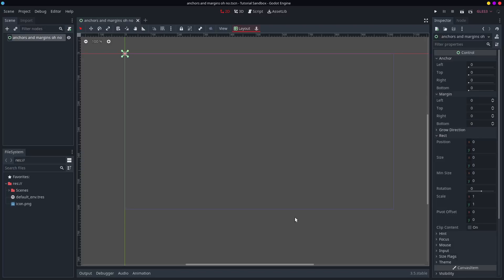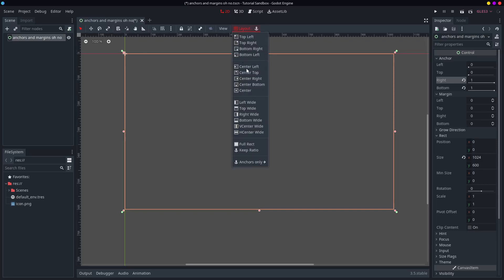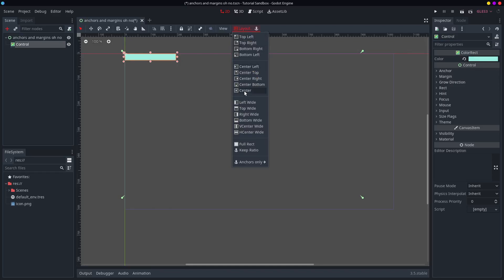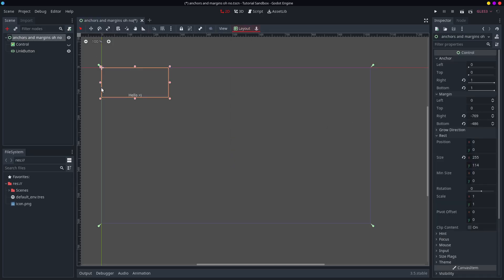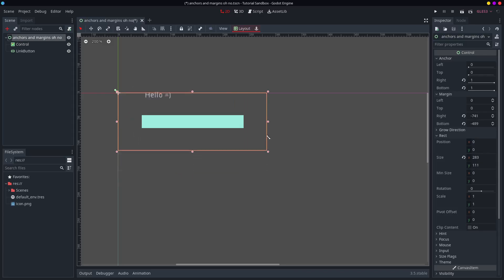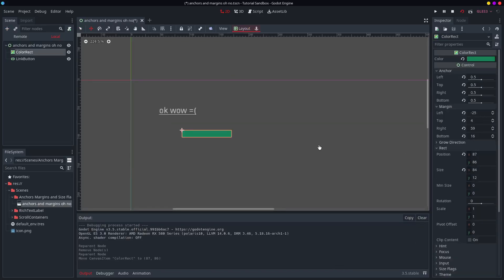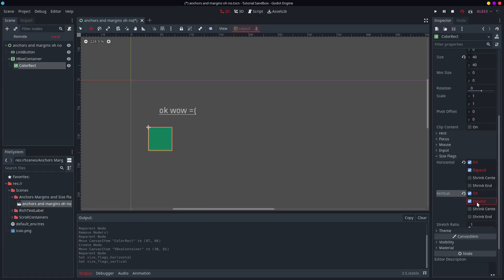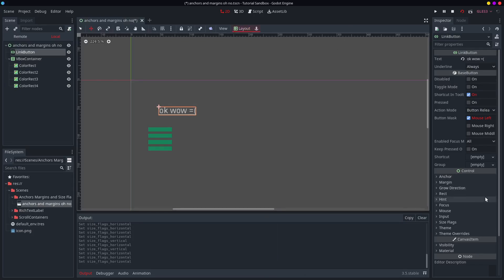Godot 3.x: A Practical Guide To Anchors & Margins…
Honestly, Godot's UI system is incredibly powerful once you get the hang of it. There's a lot to be said for tinkering and toying with it. Don't worry about the size flags. Size flags can't hurt you if you don't acknowledge that they exist...🤫

00:00 Start
00:40 Layouts & Full Rect
02:24 Centering a Control
03:47 Margins
04:42 Only Adjusting Anchors
05:09 I Mash Ctrl+Z And Ruin Everything
05:11 Only Adjusting Anchors
06:30 Containers & Size Flags...
08:16 Don't Use Size Flags
09:03 End